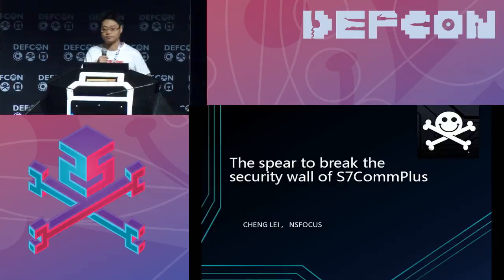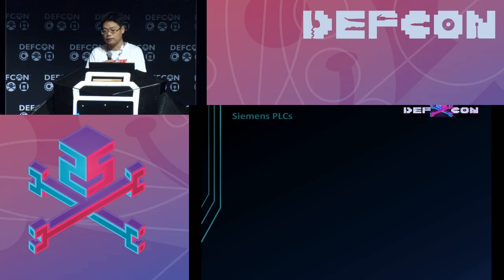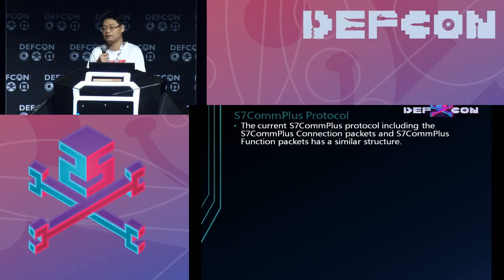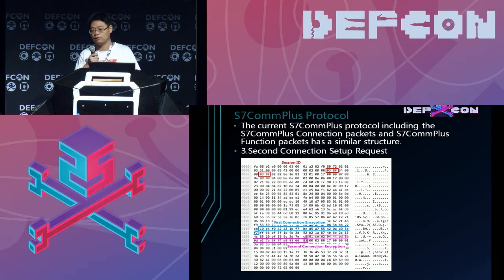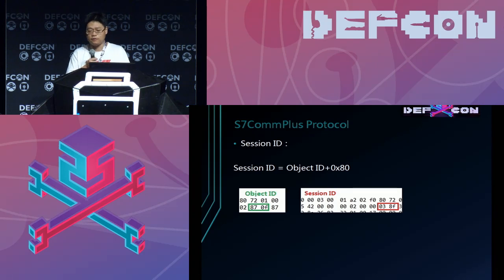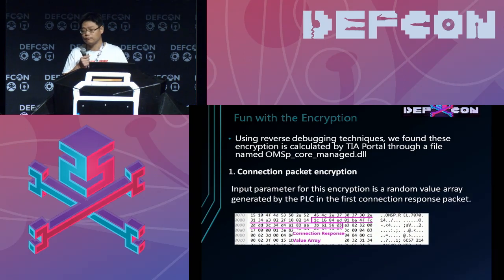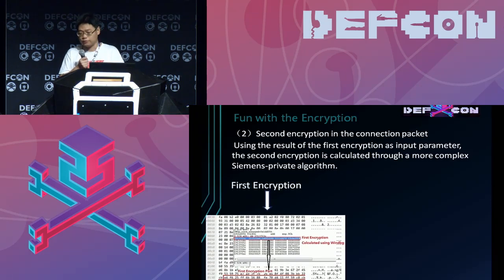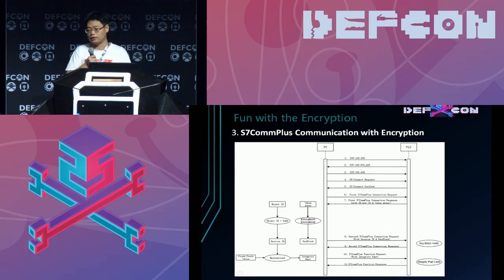DEF CON 25 - Cheng - The spear to break the security wall of S7CommPlus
In the past few years, attacks against industrial control systems (ICS) have increased year over year. Stuxnet in 2010 exploited the insecurity of the S7Comm protocol, the communication protocol used between Siemens Simatic S7 PLCs to cause serious damage in nuclear power facilities. After the exposure of Stuxnet, Siemens has implemented some security reinforcements into the S7Comm protocol. The current S7CommPlus protocol implementing encryption has been used in S7-1200 V4.0 and above, as well as S7-1500, to prevent attackers from controlling and damaging the PLC devices.

Is the current S7CommPlus a real high security protocol? This talk will demonstrate a spear that can break the security wall of the S7CommPlus protocol. First, we use software like Wireshark to analyze the communications between the Siemens TIA Portal and PLC devices. Then, using reverse debugging software like WinDbg and IDA we can break the encryption in the S7CommPlus protocol. Finally, we write a MFC program which can control the start and the stop of the PLC, as well as value changes of PLC's digital and analog inputs & outputs.

Based on the research above, we present two security proposals at both code level and protocol level to improve the security of Siemens PLC devices.